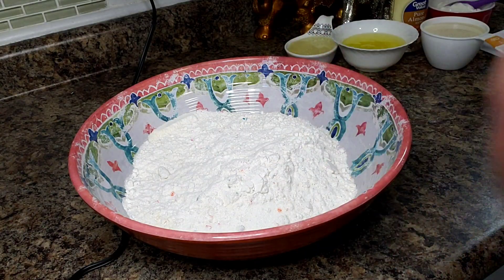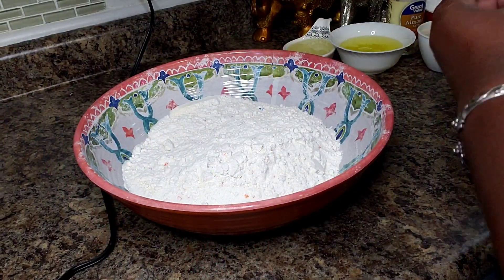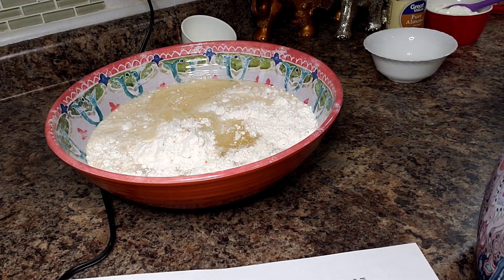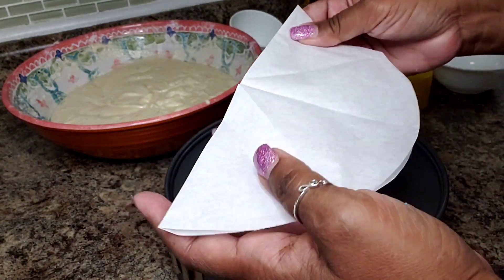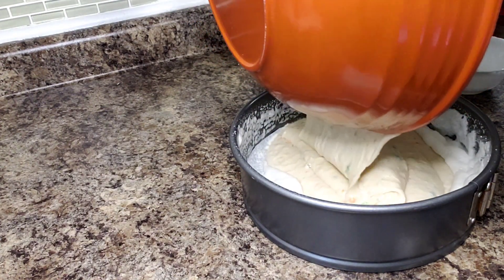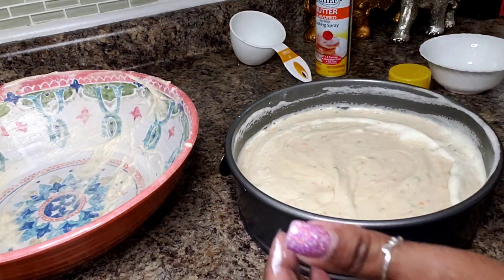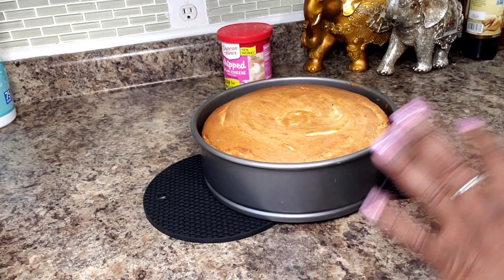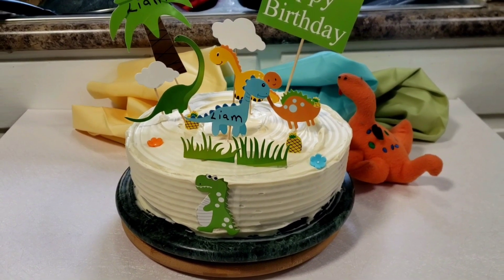Easy Birthday Cake Recipe ~ Episode 265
Hello everyone and welcome back into my kitchen.  Today I'm celebrating the 1st birthday of a little bundle of joy named Liam. I'll be sprucing up a box cake so it tastes homemade.  Join me!
HAPPY BIRTHDAY LIAM!